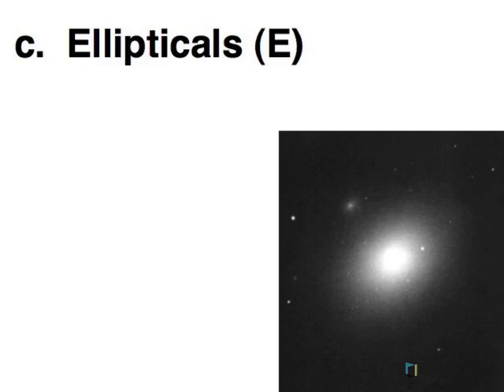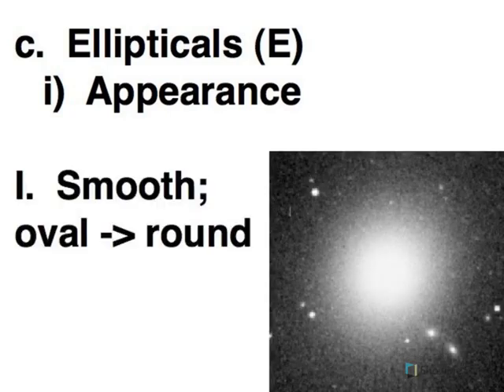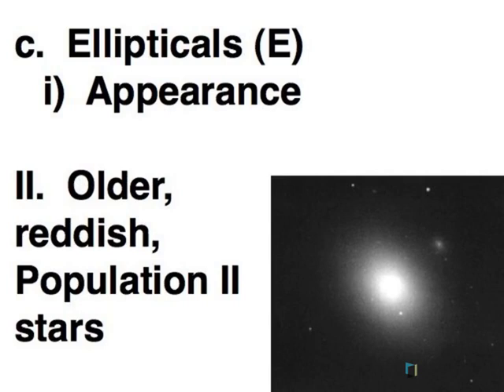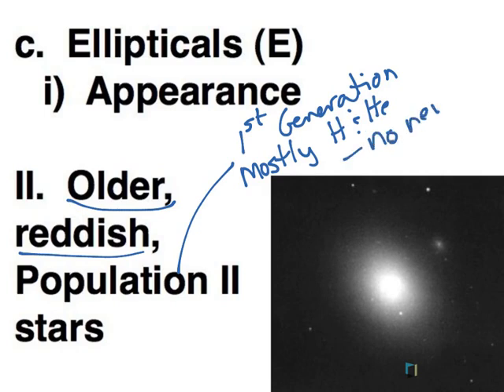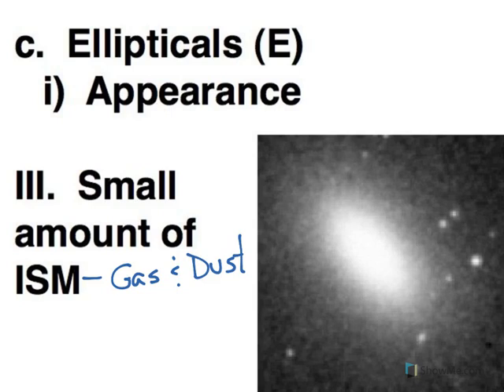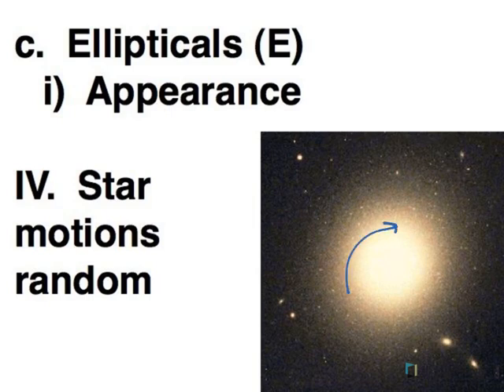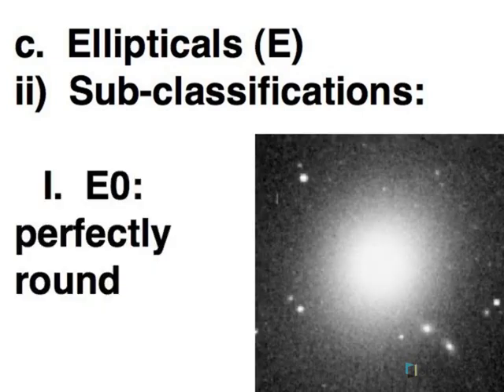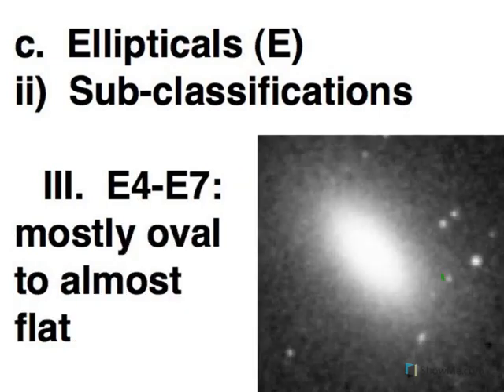Ellipticals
Characteristics of elliptical galaxies